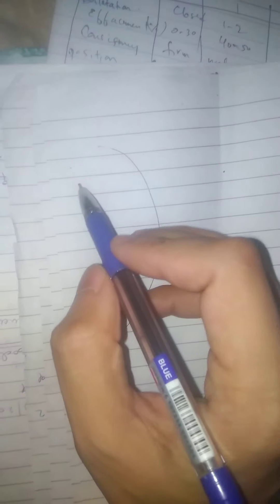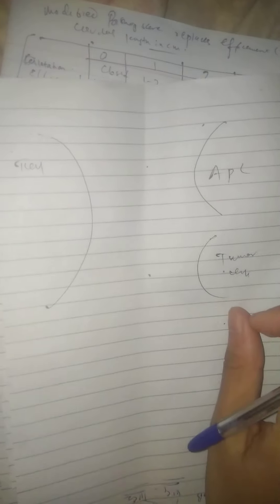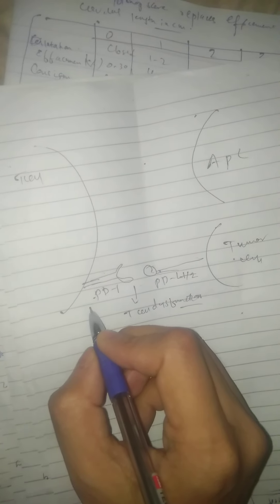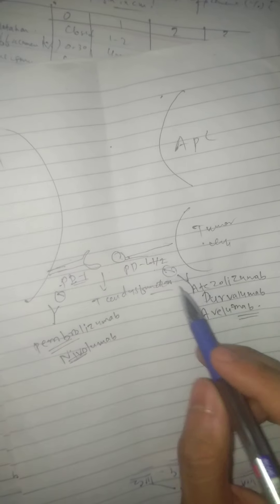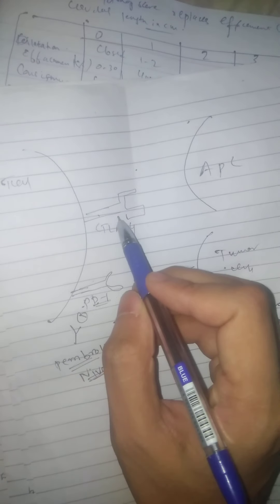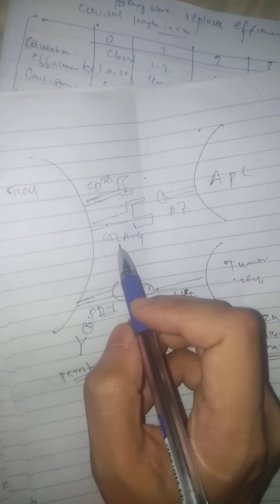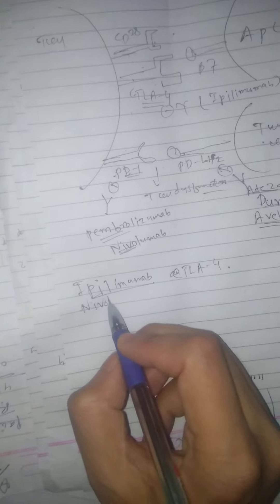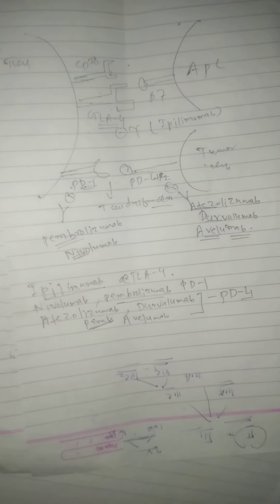immune checkpoint interaction